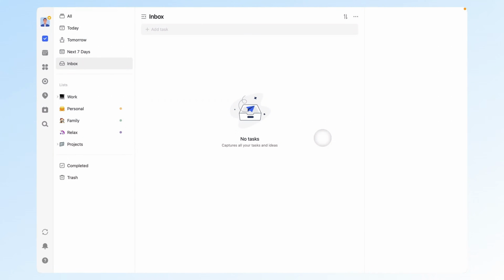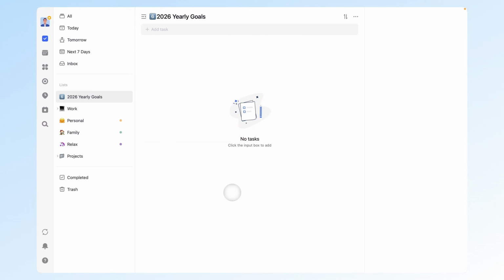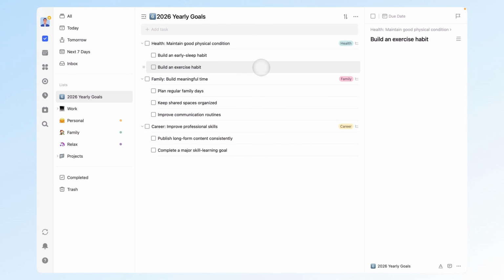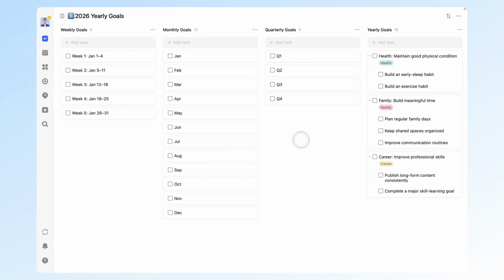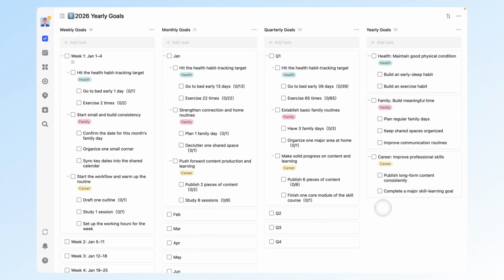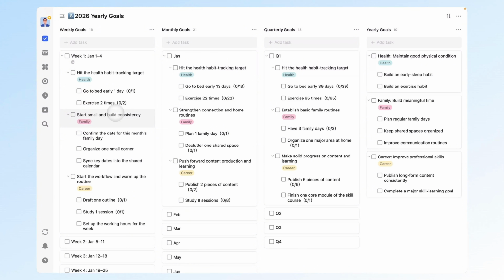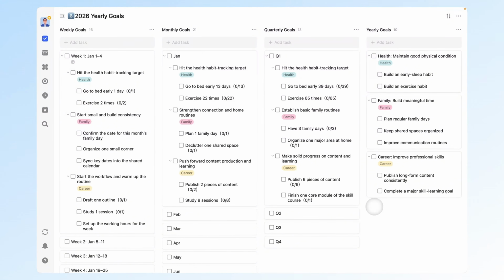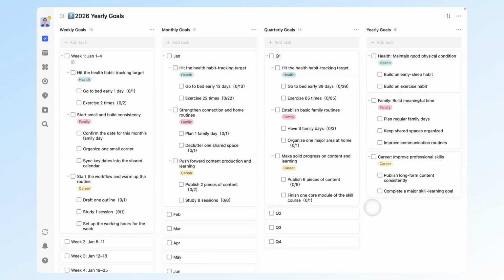2026 Yearly Goal System｜Structured Planning for the New Year｜User Story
If you want to set up your 2026 Yearly Goals in a simple, actionable way, this video walks you through an easy system you can follow right inside TickTick. We’ll build a clear structure using one list — 2026 Yearly Goals — and organize everything into four sections: Yearly, Quarterly, Monthly, and Weekly.

⚠️ Note: The method and structure come from a real TickTick user. The tasks shown in this video were recreated by our staff based on screenshots the user shared, with minor adjustments for demonstration.

⏳ TIMESTAMPS
00:00 Intro
00:20 Annual Goals: From Categories to Clear Visions
01:12 Breaking Big Goals Into Actionable Steps
02:57 Regular Reviews
03:34 Outro

🚀 Ready to get everything organized?

WHAT IS TICKTICK:
📅 Calendar
🍅 Pomodoro timer
🧘 Habit tracker
📝 Note-taking